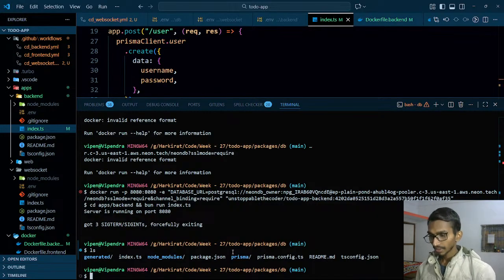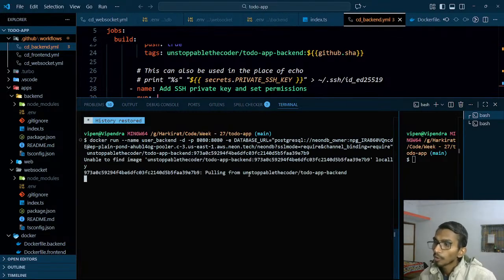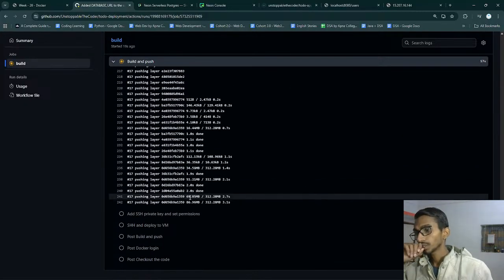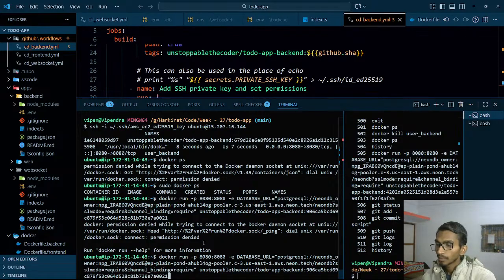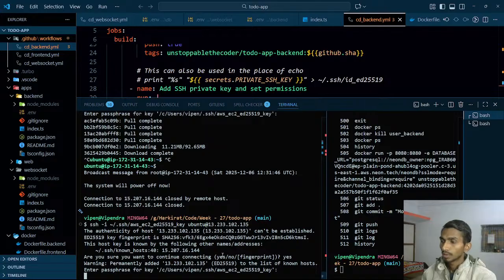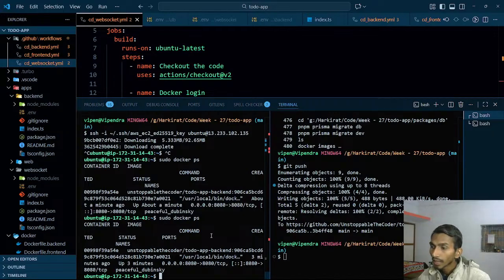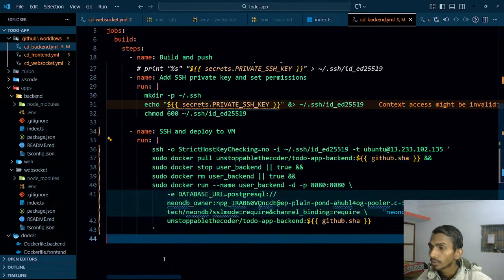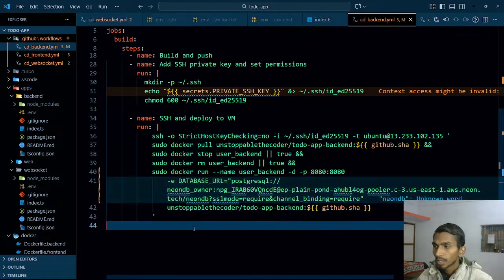Day - 40 |Deploying to EC2 - Learning Docker | Coding The Code